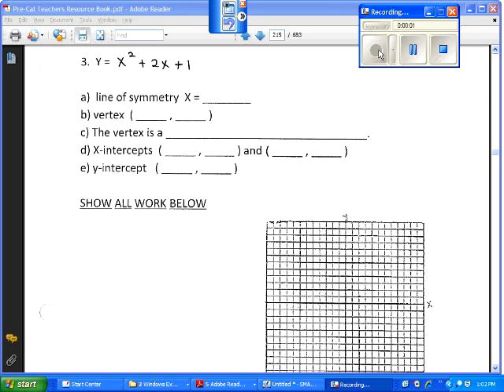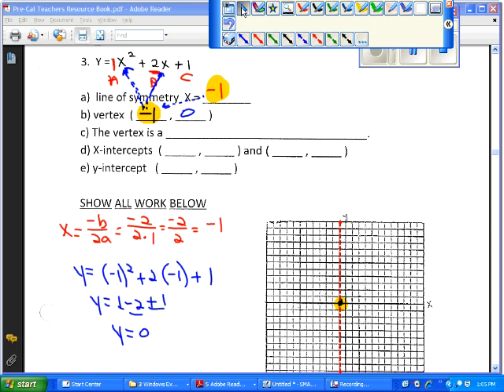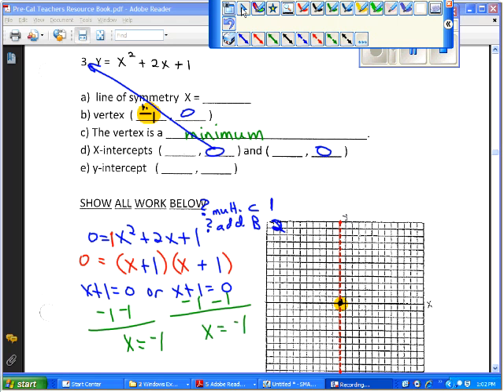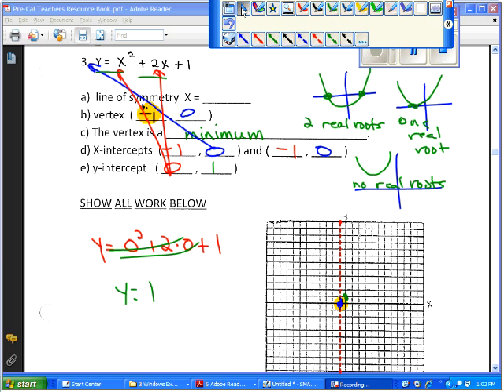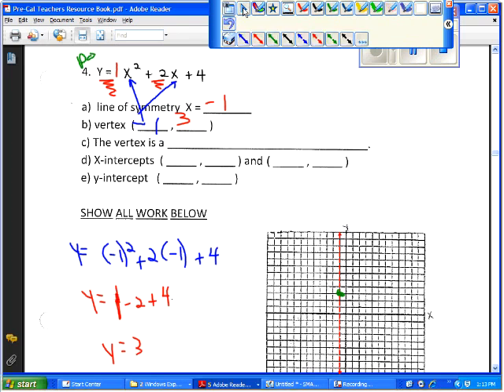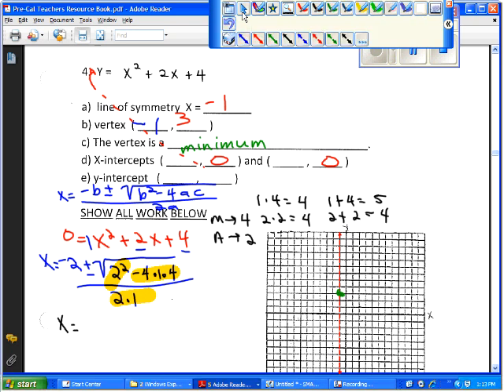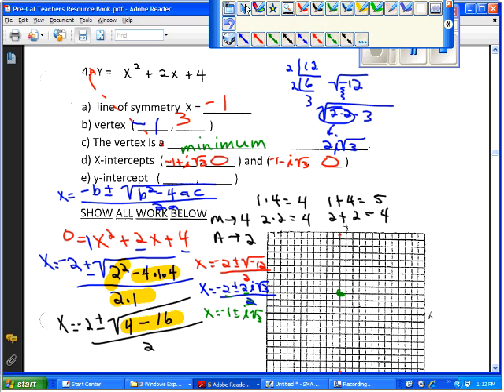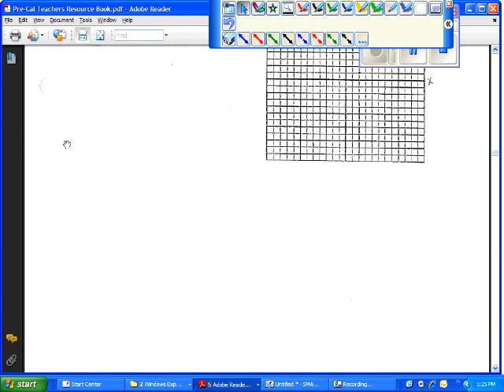Pre-Calculus College Algebra Lesson 14 Part 2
Graphing Quadratics Using Symmetry and Intercepts